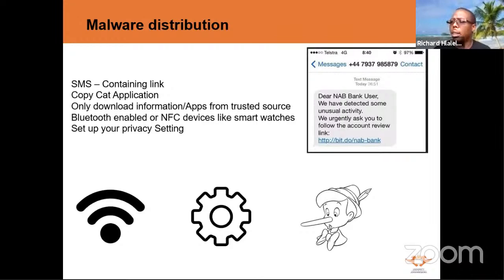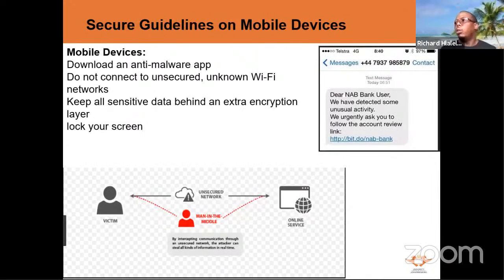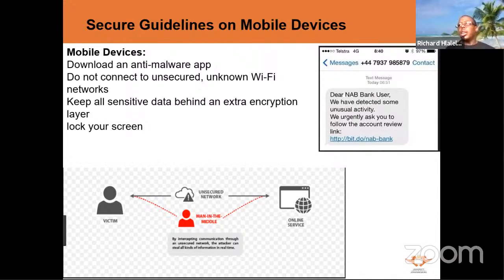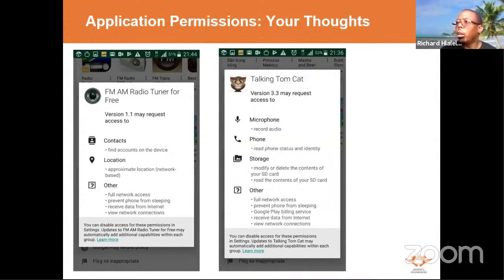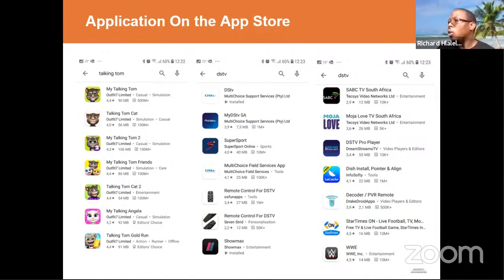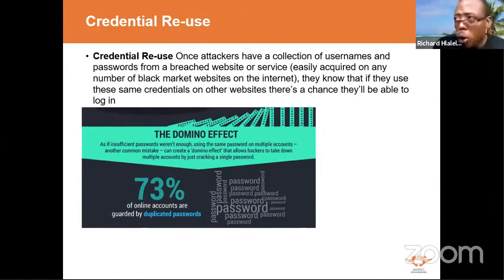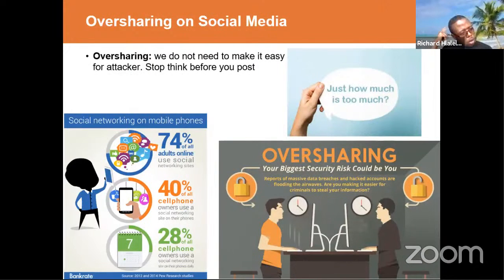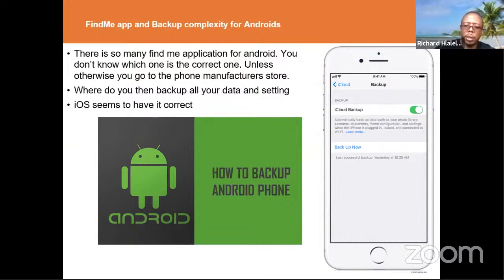UJ Talks Cybersecurity